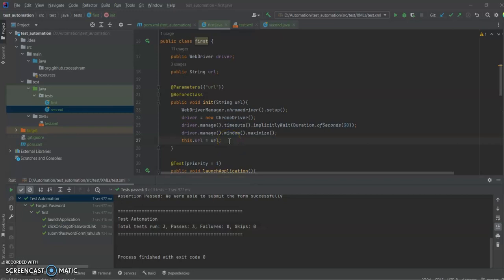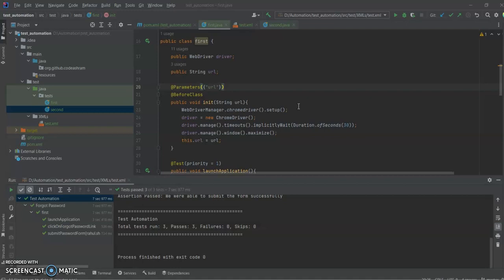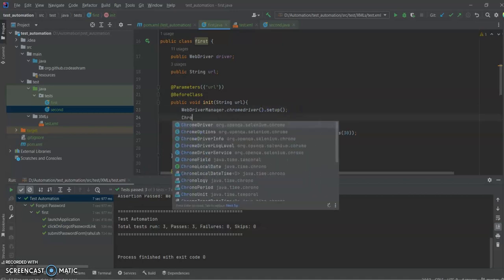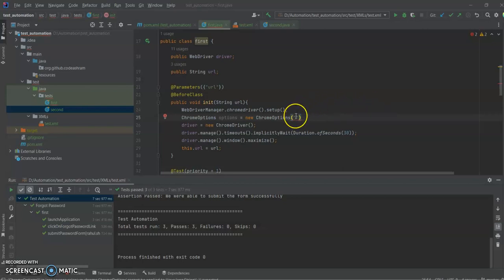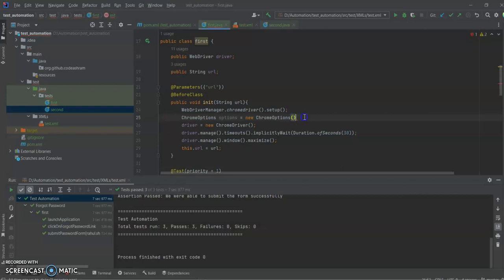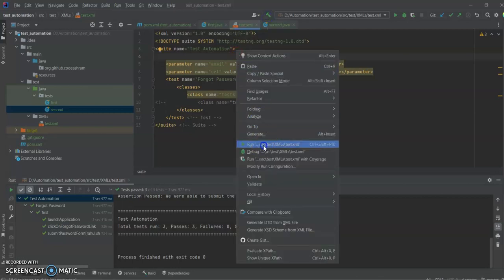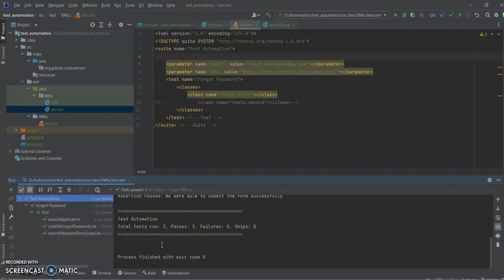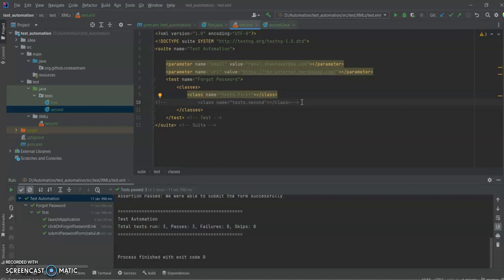Headed vs Headless Testing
This video shows what is the difference between headed and headless testing and how you can turn on the headless mode for browser test execution.